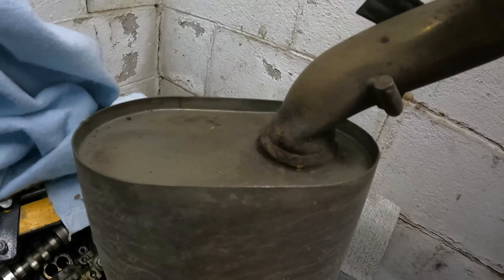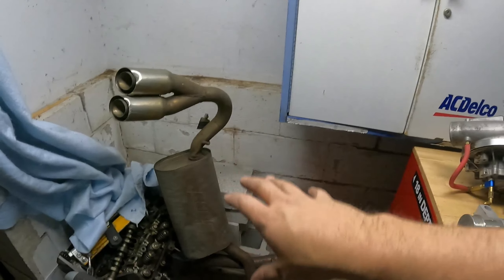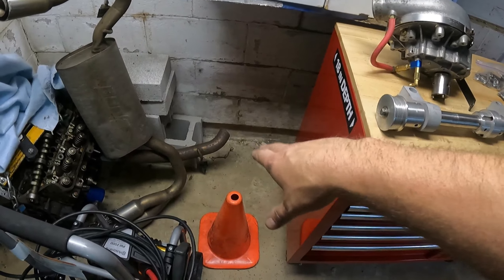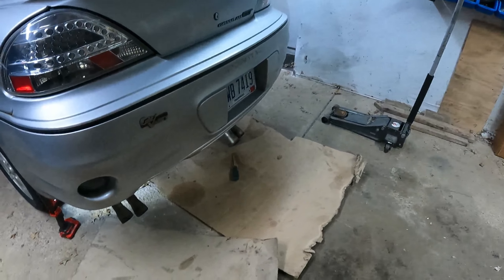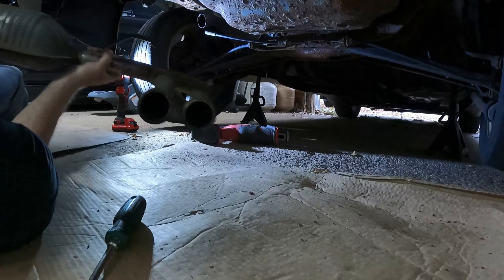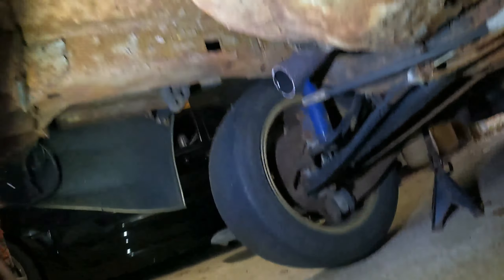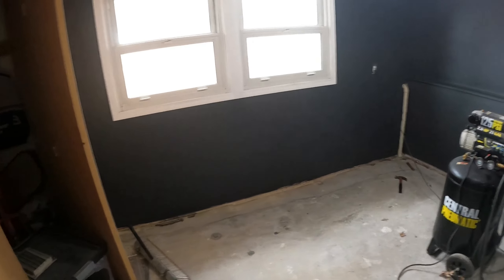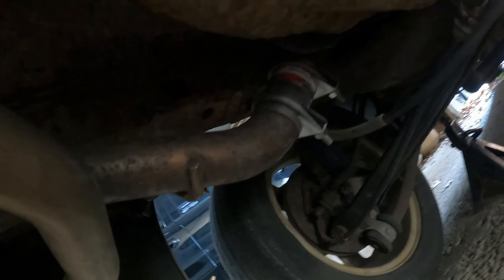99-05 Grand Am V6 Exhaust Comparison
Comparing sounds of a couple different muffler setups. I acquired a Borla muffler from an old bolt on kit! So we take a look at stock vs muffler delete vs a Borla muffler!!

Let me know what you think, and what you have!